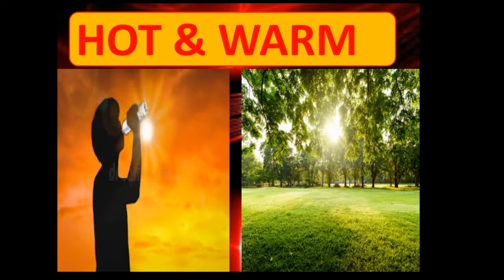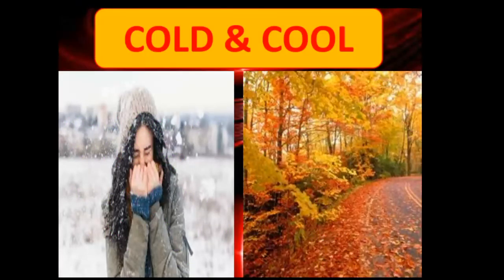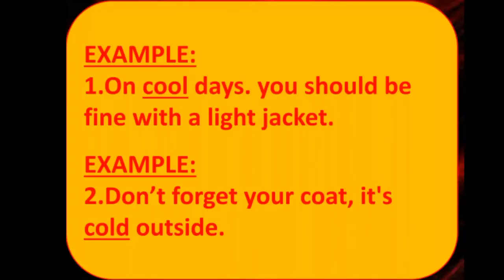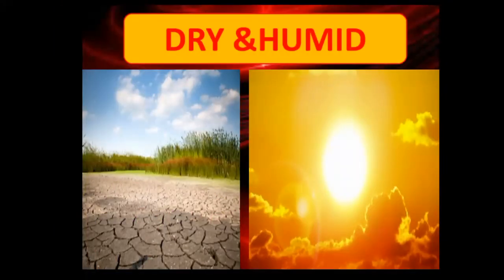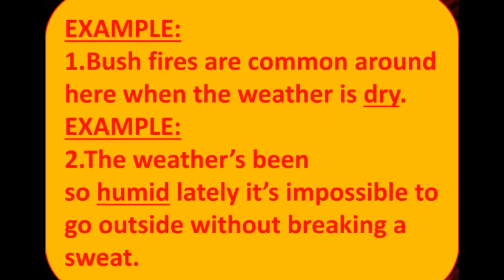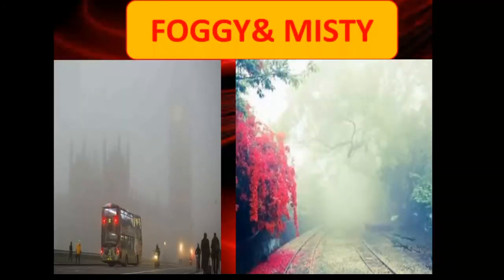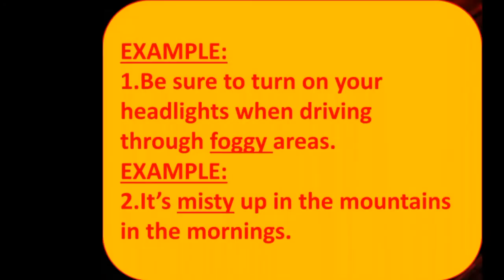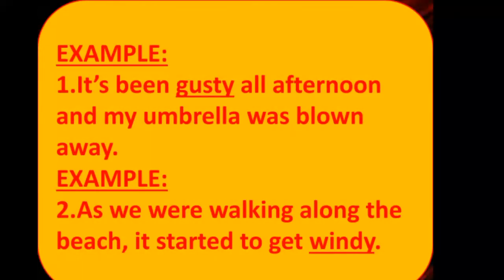16 Vocabulary Words You'll Need to Talk About the weather. |Smart English Learning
With the help of these Vocabulary words, we will be able to talk about all kinds of weather.